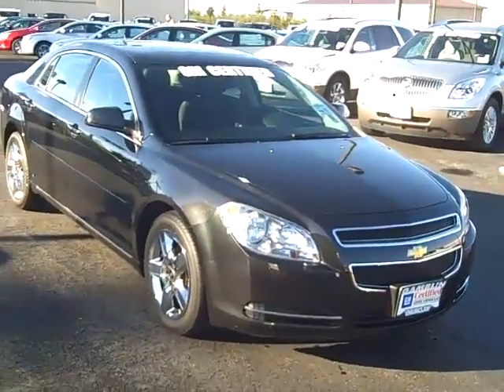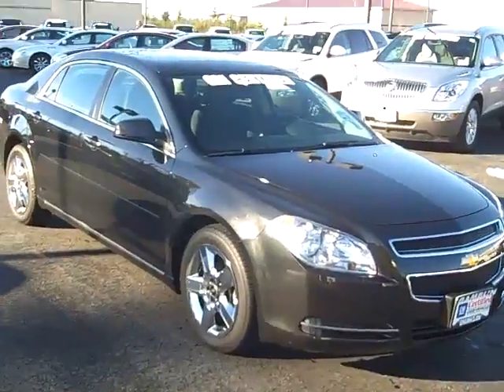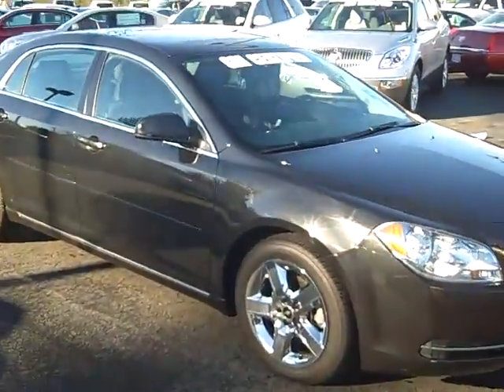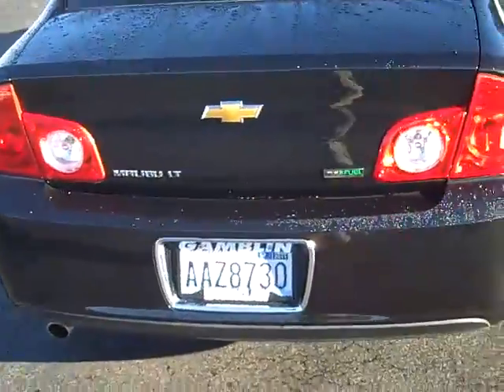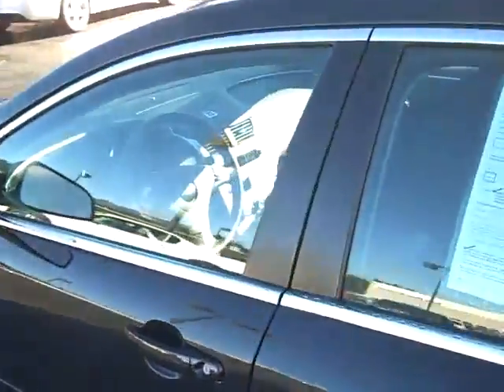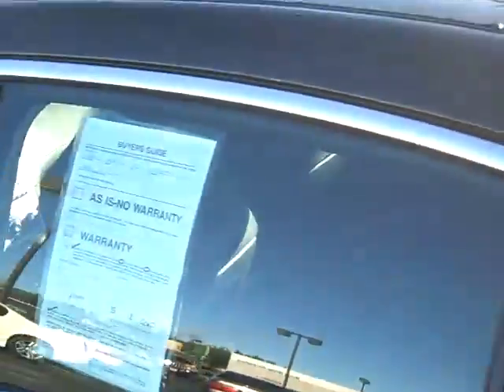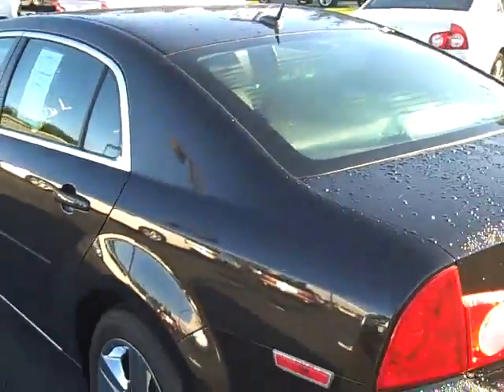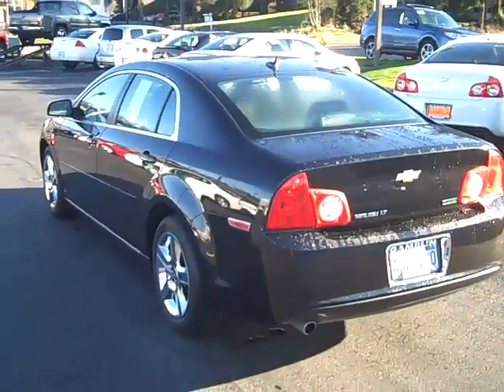2010 Chevrolet Malibu LT Black Art Gamblin Motors Chris Streuli V2085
SOLD GM CERTIFIED! 2.9% Financing for 60-months available! 1-owner. This Black 2010 Chevrolet Malibu comes with power SUNROOF, black cloth interior with front bucket seats which has a power driver seat and remote vehicle start. Drive with the safety of 4-wheel ABS, traction control, dual front and head curtain airbags. Have the convenience and reliability of OnStar onboard. All these safety items help earn the 2010 Chevrolet Malibu the insurance institute top safety pick. Save at the gas pump with this Malibu which comes with a 2.4L 4-cylinder engine which will get you over 30+ MPG on the hwy. Other options include satellite radio, alloy wheels, lumbar support, A/C and power windows/locks/mirrors.No accidents or damage reported on the Autocheck vehicle history report. Priced below NADA & Kelley Blue Book retail! for complete pictures and description as well as all of our new and used vehicles! Art Gamblin Motors has been a trusted family owned and operated dealership in Enumclaw, WA for 40 years. We have sold over 3,000 vehicles via the internet and delivered vehicles all over North America. This vehicle does not qualify for rebates and is pre-owned. Price does not include tax, license or one hundred and fifty dollar negotiable Document Service Fee.Click on the link to go directly to this vehicles information